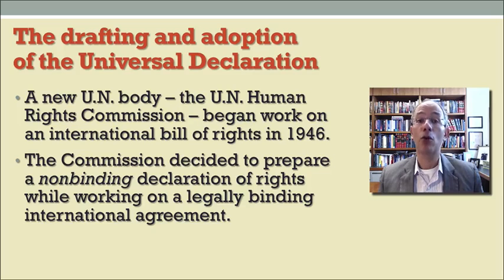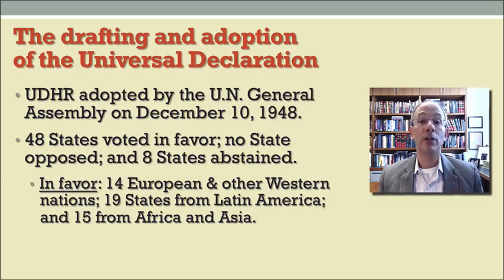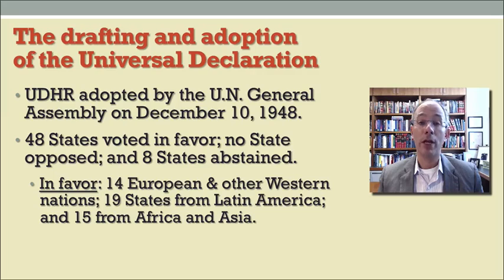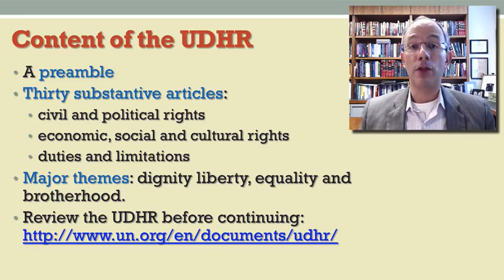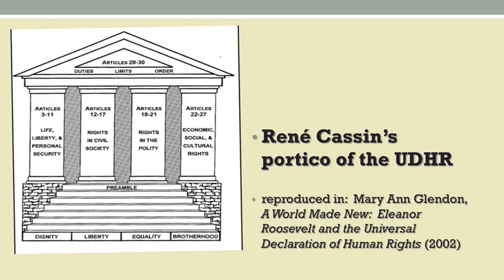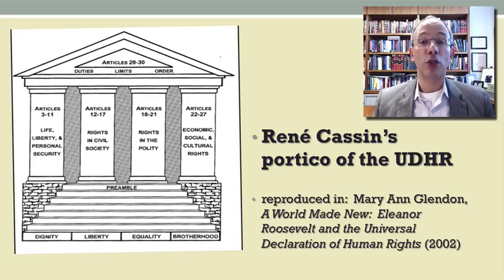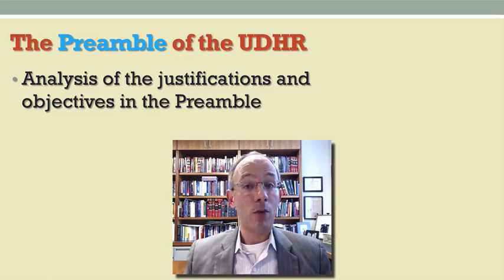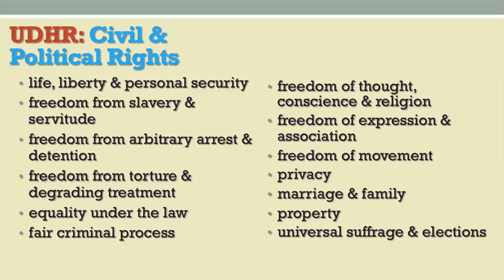01 03 Helfer rev2 a2addb40aacc11e38c7b351c9039f724